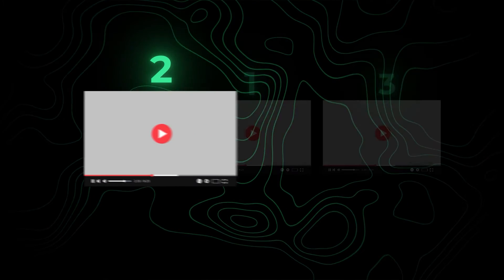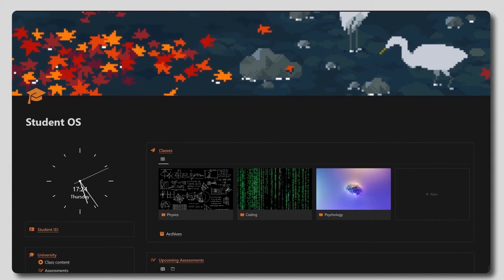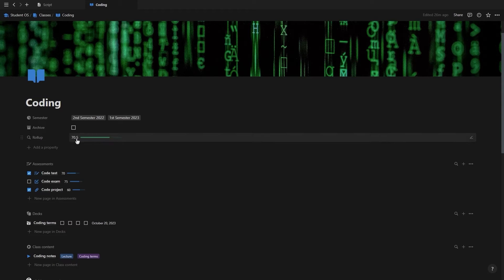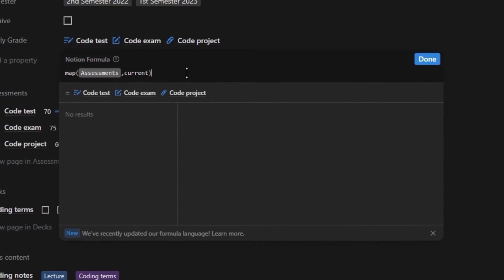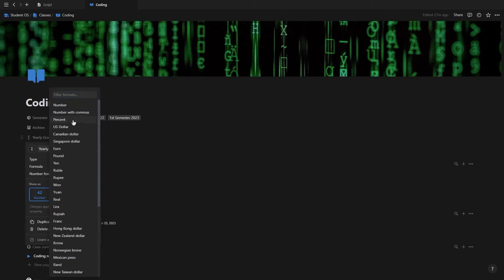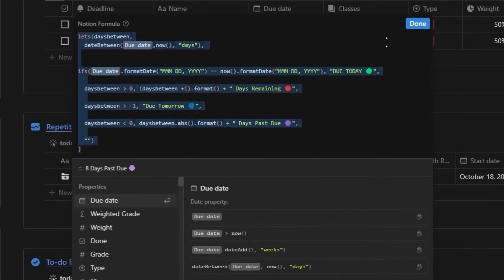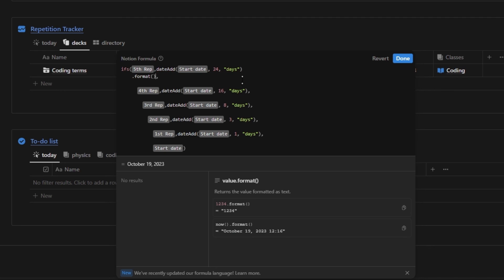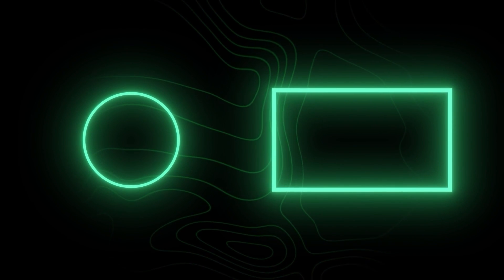How to use the new Notion Formulas 2.0 (Part 2)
After covering 6 new formula functions and all the changes to the formula editor in part 1, we'll be moving on to the new ifs function as well as playing around with dates in this 2nd part of my Formula 2.0 series. We'll be creating a weighted grade tracker, a days until deadline formula as well as a spaced repetition tracker. Be sure to check out part 1 before watching this one as well as part 3 for more advanced formulas.

Timestamps:

00:00 Intro
00:36 Weighted Grade Tracker
02:22 Deadline Formula
05:26 Repetition Tracker

🎧 Background Music